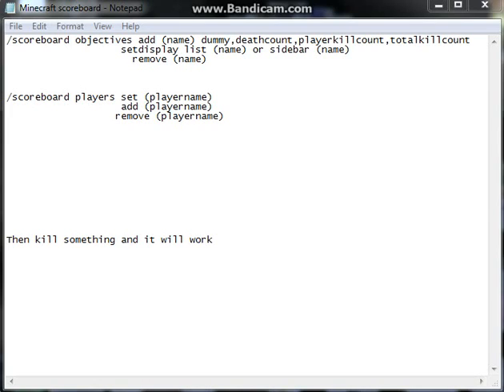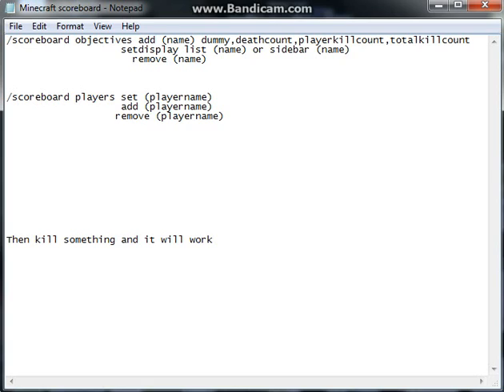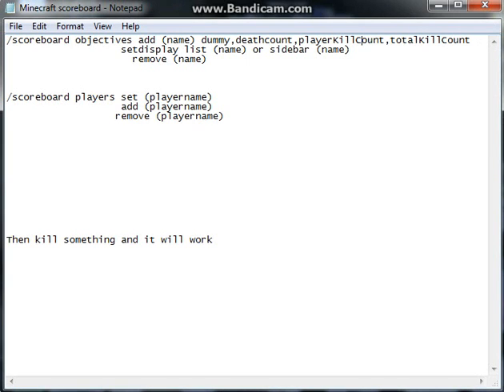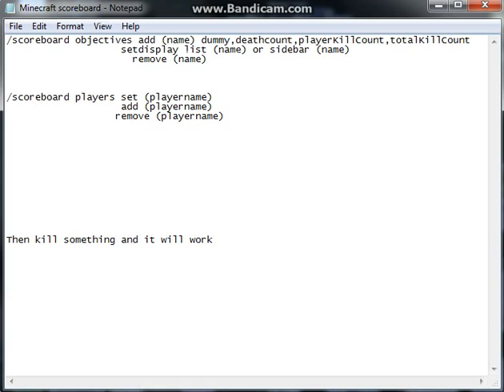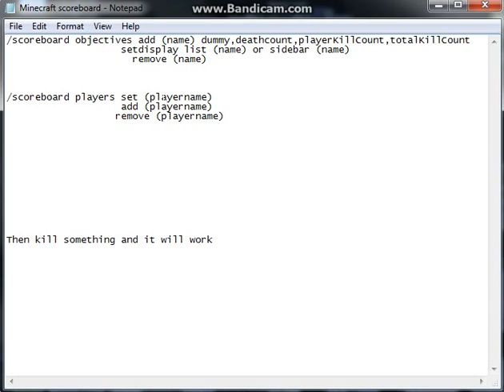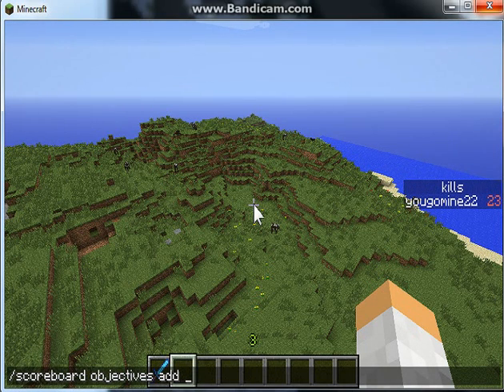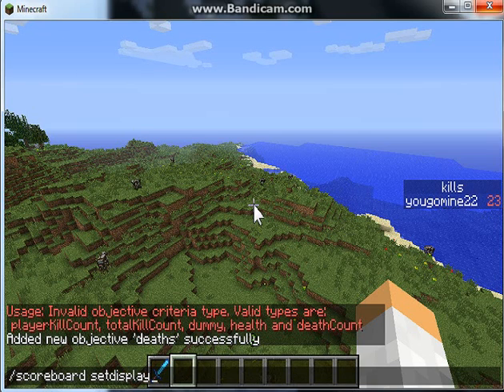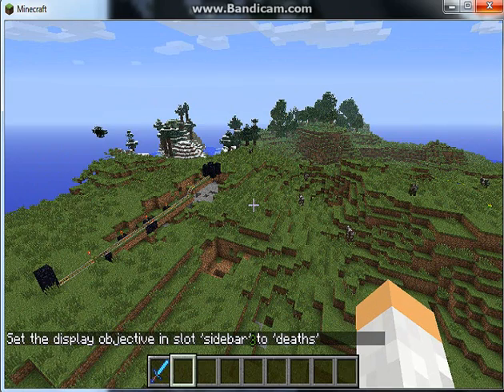Minecraft 1.5 how to use scoreboard commands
Just a quick video on all the new commands for the scoreboard in 1.5